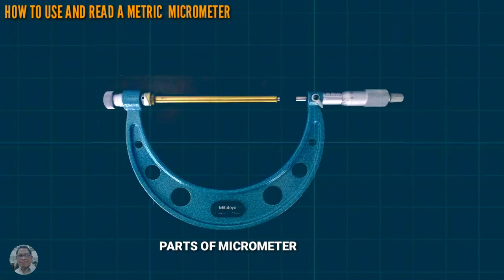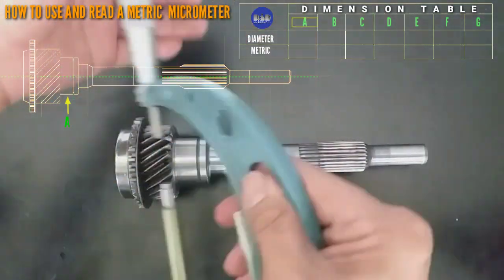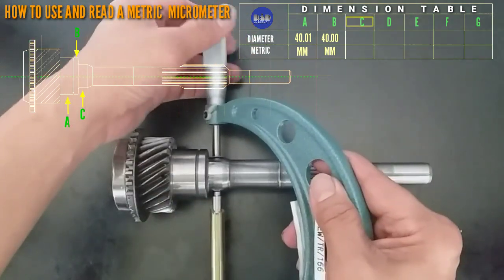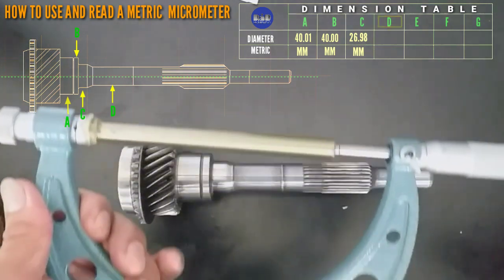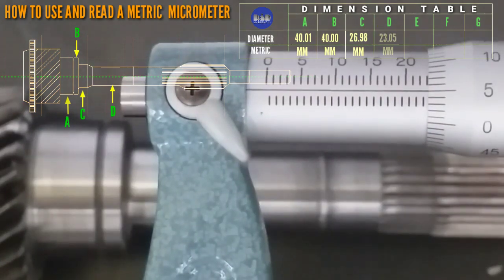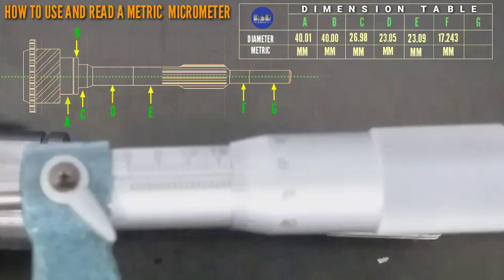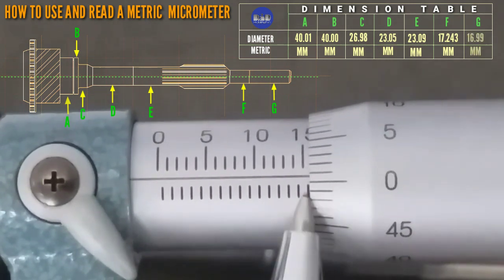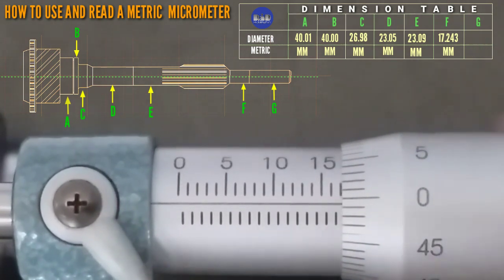METRIC MICROMETER READING TUTORIAL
In this Video we will be learning About :
* Reading a metric micrometer
* Parts of micrometer
* Range of micrometer
* Setting of micrometer
* Measurement